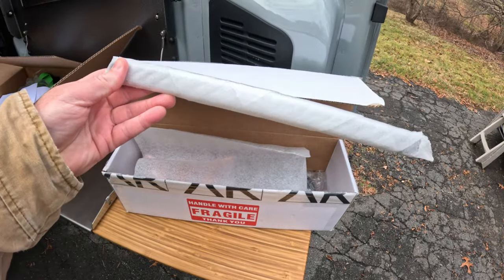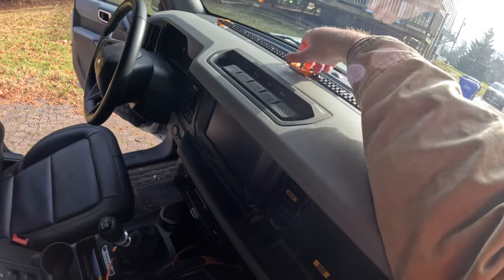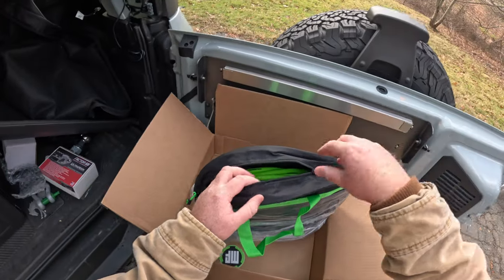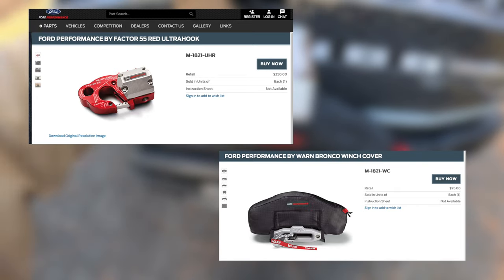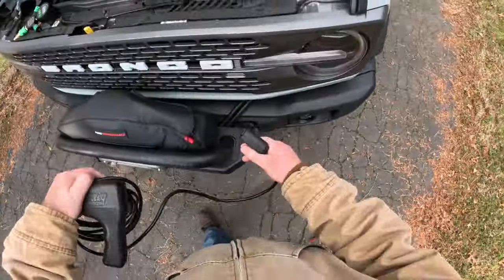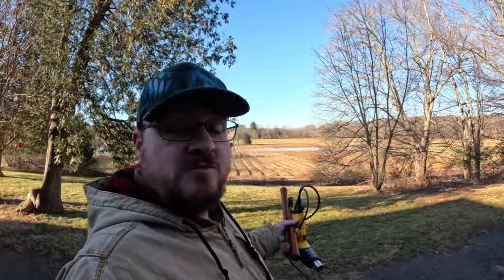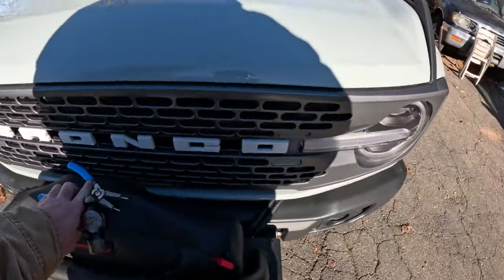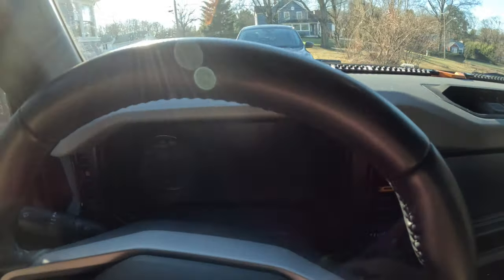The Great BRONCO Xmas Haul - What did Santa bring?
The Great Christmas Haul of 2023.  Onto 2024!

► Handle:  RagnarKon

LINKS
► MORRFlate Reddit AMA:

PARTS
    ▪︎ Stubby Manifold
    ▪︎ Stubby Quad - 125" wheelbase
► Winch Accessory - WARN winch cover
► Winch Accessory - Factor 55 Ultrahook
    ▪︎ Ford Performance Part No.  M-1821-UHR (red), M-1821-UHB (blue)

CHAPTERS

00:00 - Intro
00:50 - AR Device Rail
05:49 - Yankum Ropes
06:57 - MORRFlate Air Hoses
09:45 - Winch Cover
11:46 - Factor 55 UltraHook
14:08 - This was supposed to be easy
20:51 - To 2024 and beyond